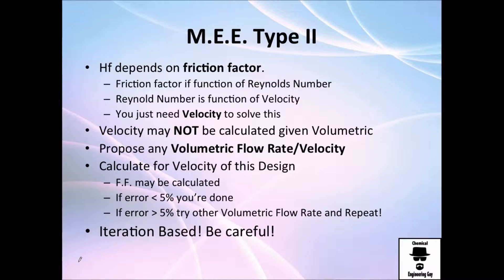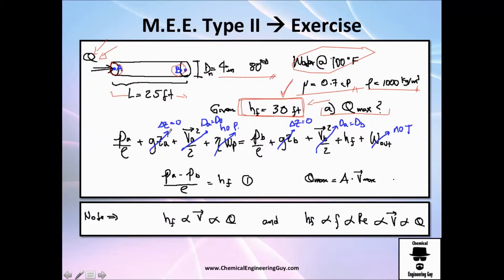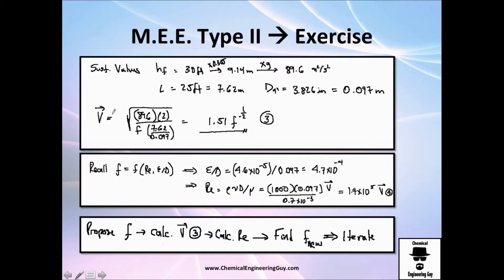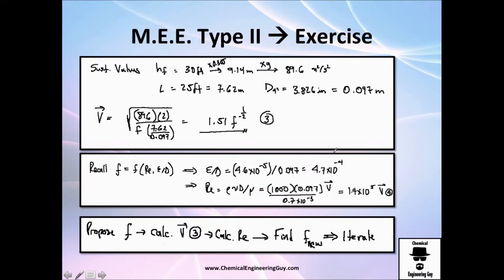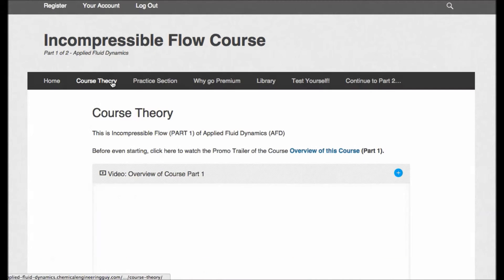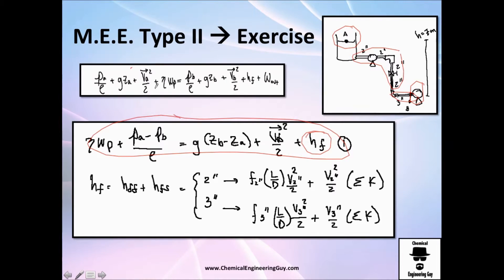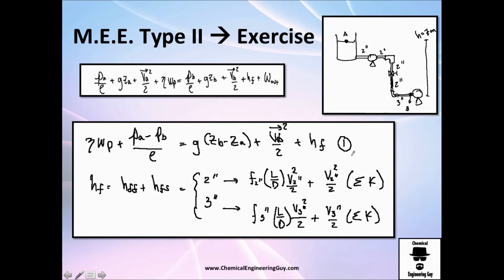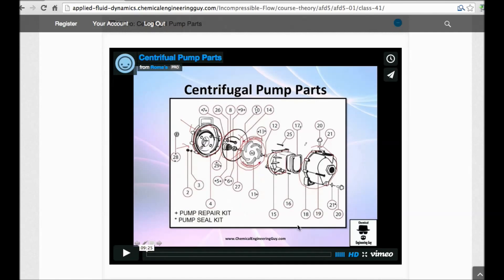Problem Type II in Applied Fluid Mechanics / Applied Fluid Dynamics - Class 0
Type II problems are common. The question starts when we are wondering for an expected volumetric flow rate for a given system. Imagine having a pipeline system with fixed fittings, pipe length and diameters. You would expect a volumetric flow rate due to the friction. This is what we will try to calculate here.

In Type II problem,it is impossible to solve algebraically. Many variables depend on the velocity of the fluid.

Velocity can’t be obtained with Q/A = V
Velocities can be related with the diameter sizing VaDa^2 = VbDb^2
Reynolds Number can’t be calculated directly Re = rho*V*D/miu
Relative Roughness can be calculated easily e/D
Velocity heads can’t be calculated Va^2 / 2 and Vb^2 / 2
Friction Factor can’t be found with Moody’s Diagram (Re, e/D)
Friction loss is calculated since everything is known
We gotta iterate. Guess for a Volumetric Flow rate, then calculate the given speed of the fluid, then calculate all other relationships related to Velocity.

-x-x-x-

Facebook.com/ChemicalEngineeringGuy

Twitter.com/ChemEngGuy